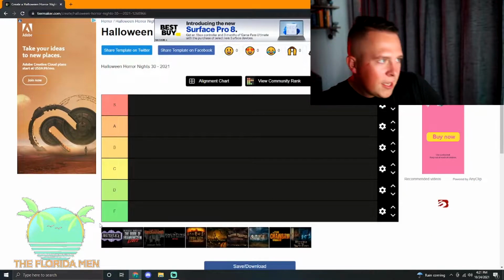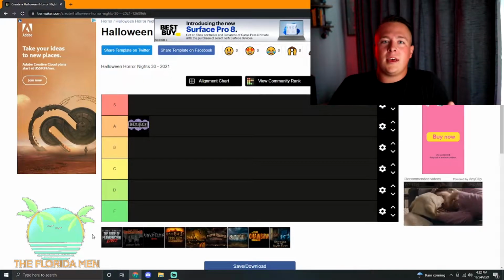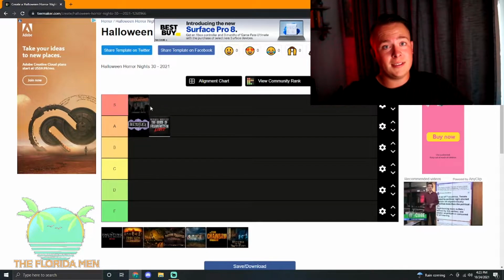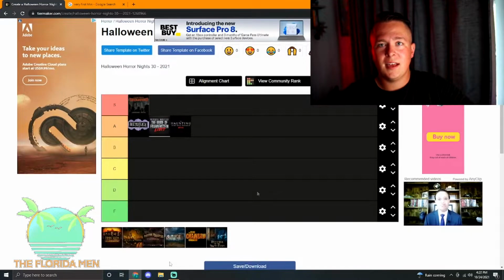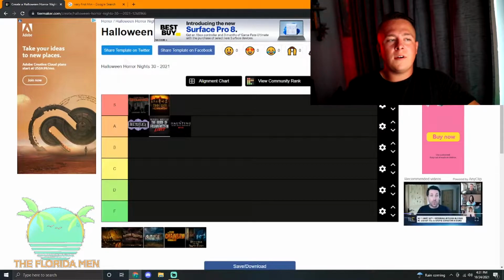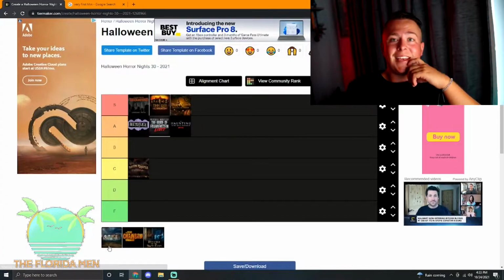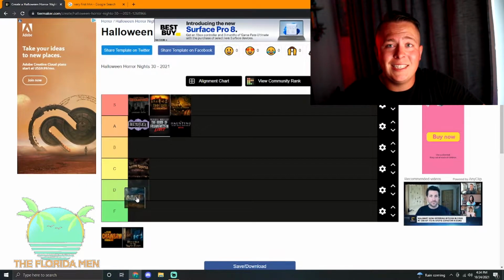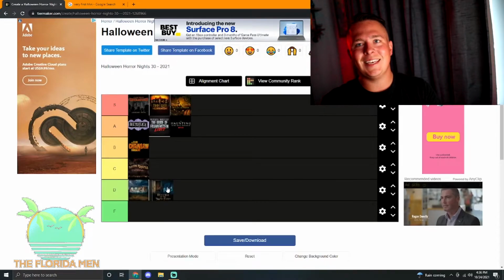Ranking Every Halloween Horror Nights House at Universal Studios!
Hello everyone, and welcome back to another fun Florida Men video. In today's video, we decided to rank every HHN house in light of it ending soon! This was an interesting one to make, and we hope you enjoy it!